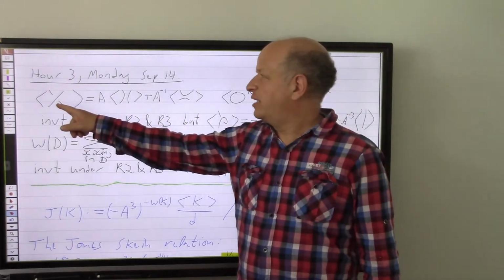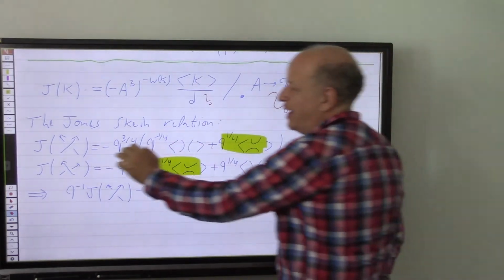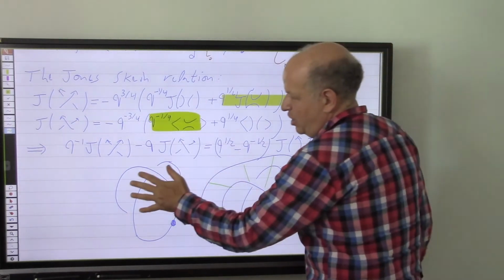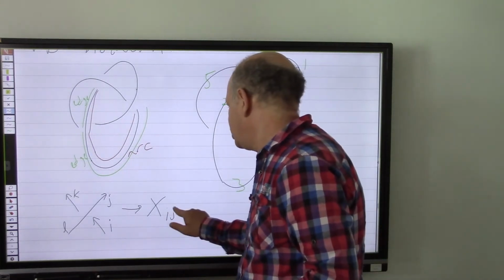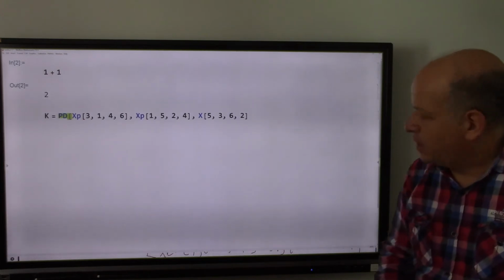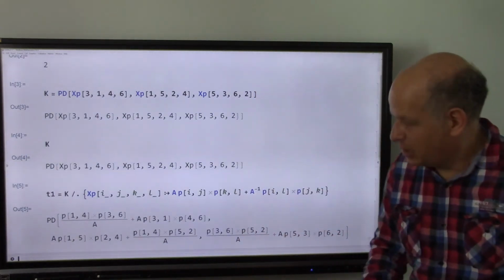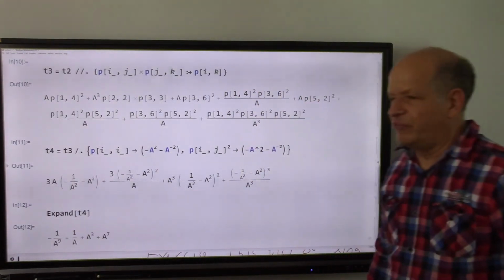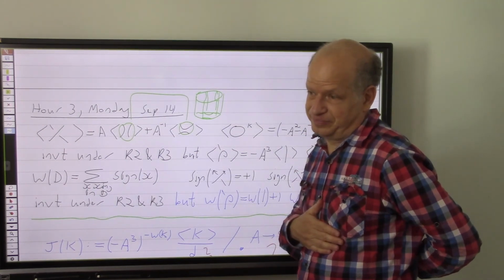MAT 1350 Topics in Knot Theory Class of September 14, 2020